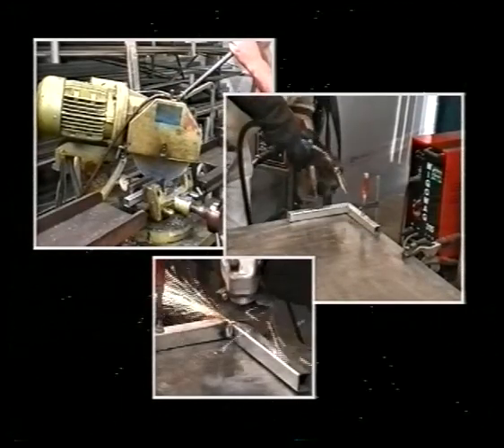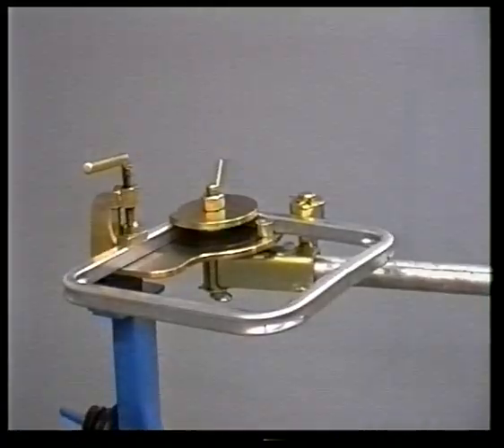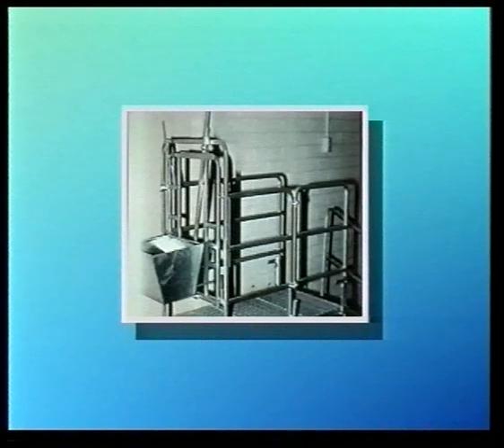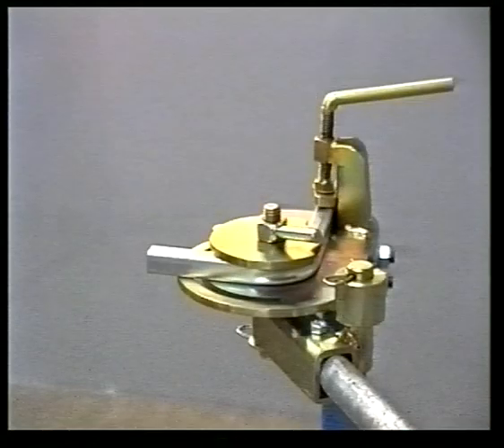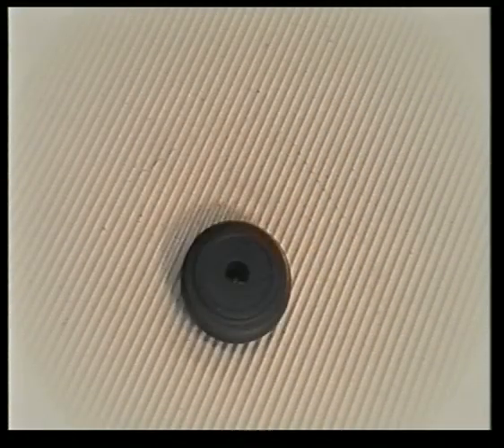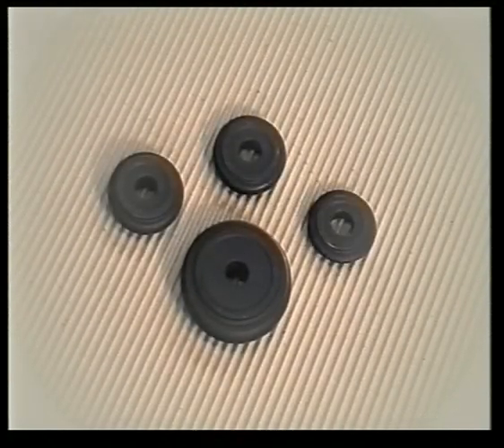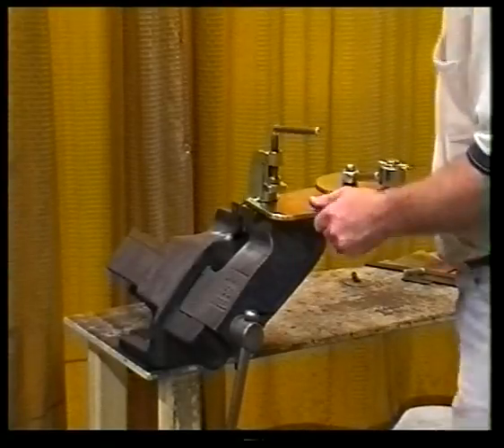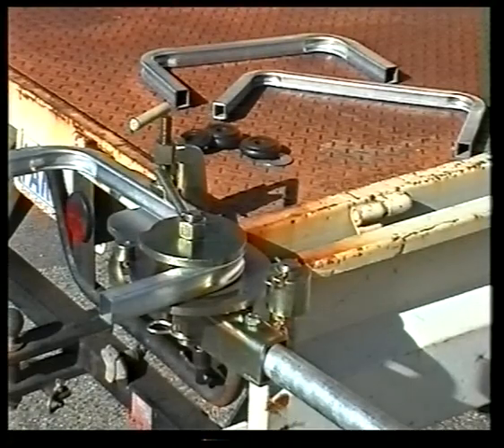Multi Bend metal tube bender fabrication hand tool portable - Learn more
Unique Steel Fabricating hand tool for bending mild steel, stainless steel and aluminium- round, square and rectangle tube.
This unique designed tool ,has the ability to bend flat steel up to 5mm thick on both planes.